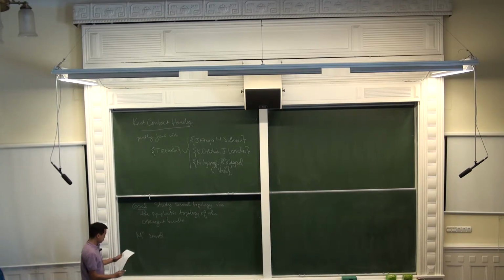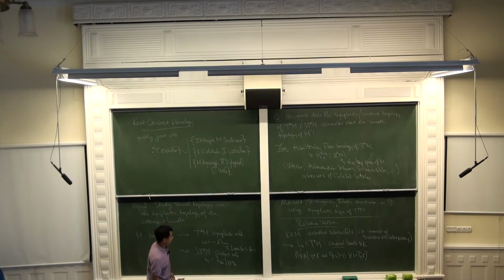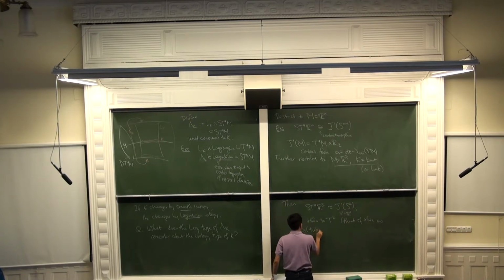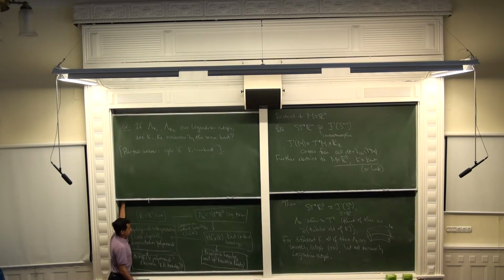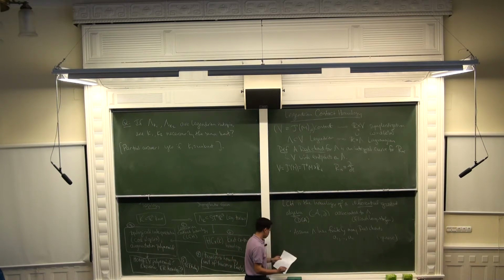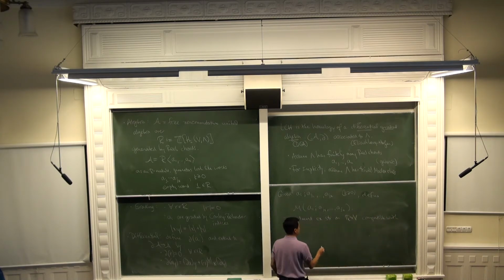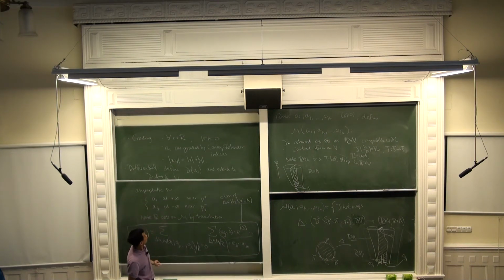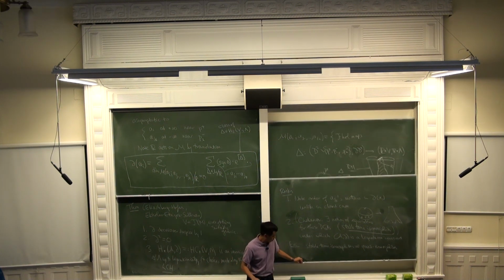CAST Summer School and Conference 2012 - Ng 1